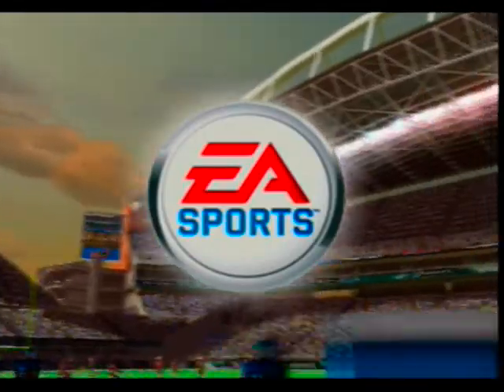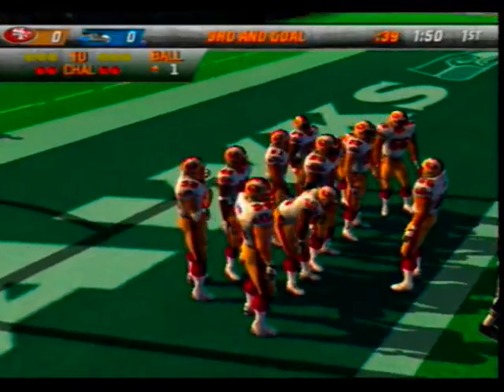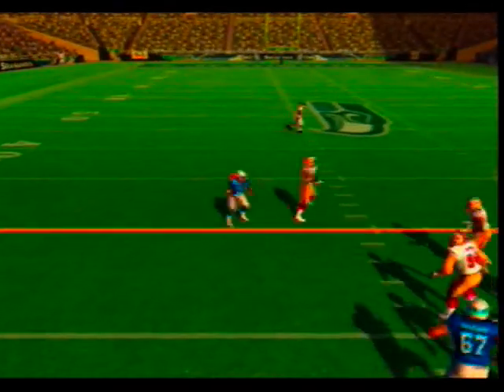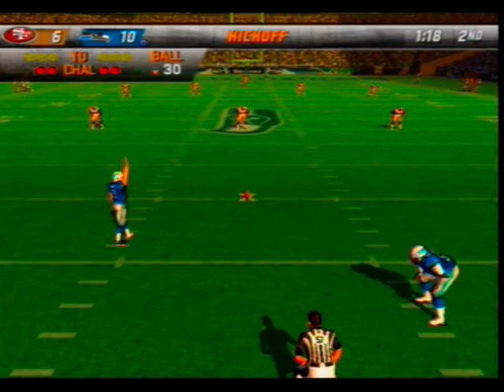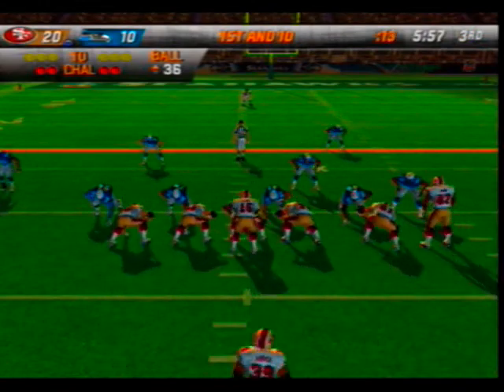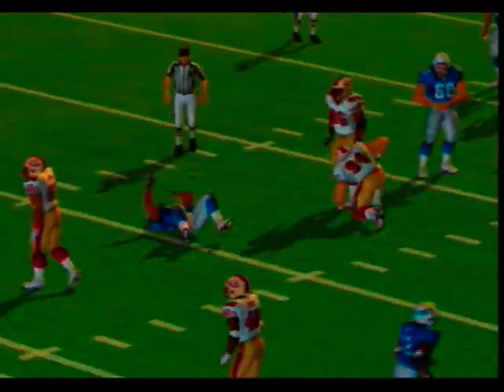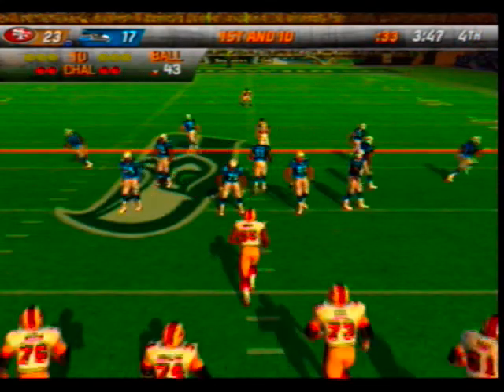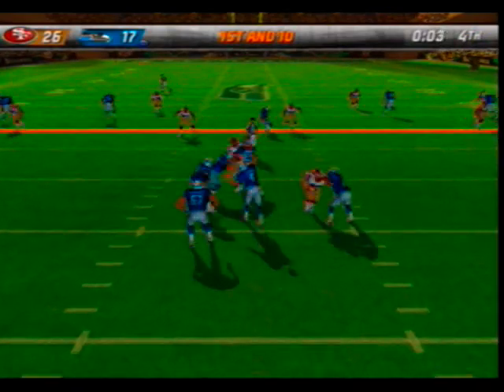VFL 4 0 S6 Week 13 SF at Sea